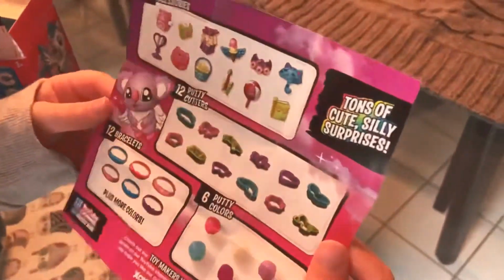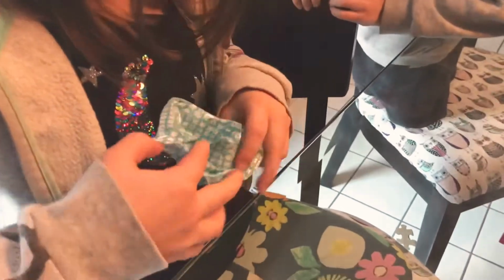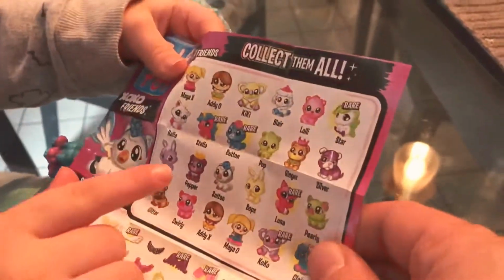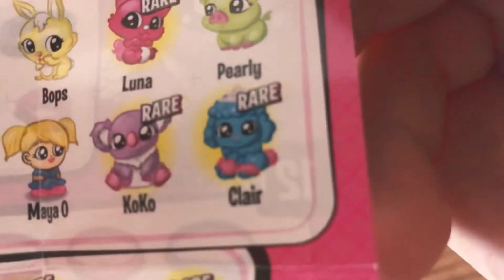Tic Tac Toy Unboxing!!